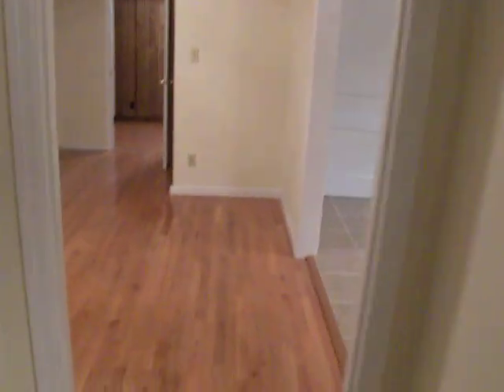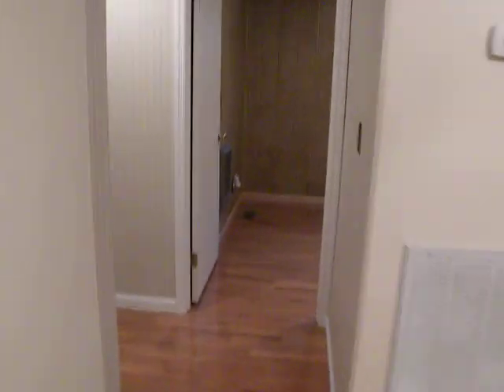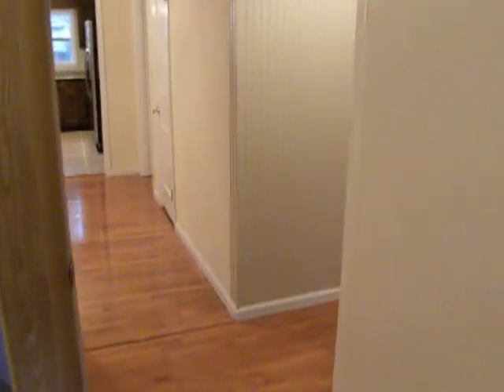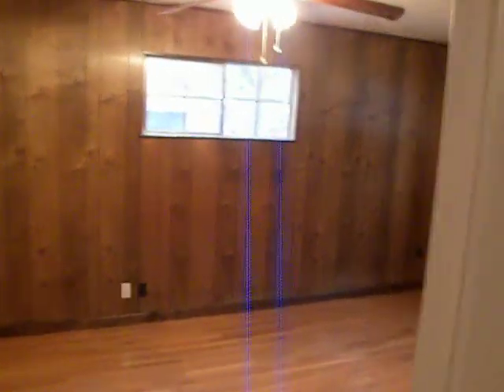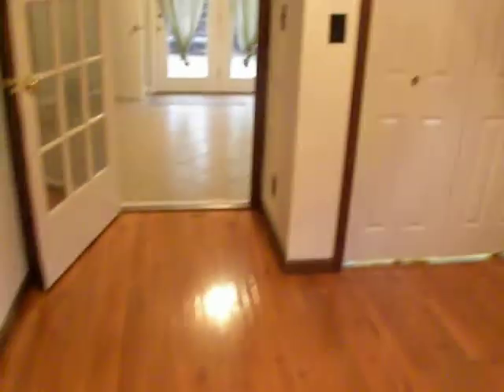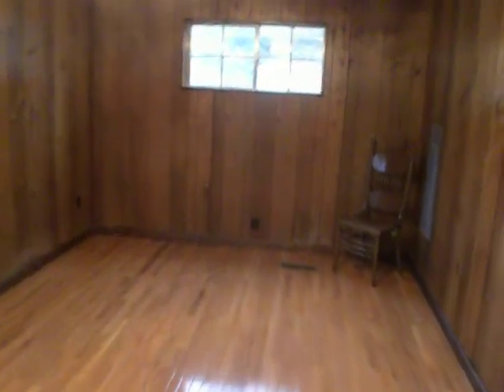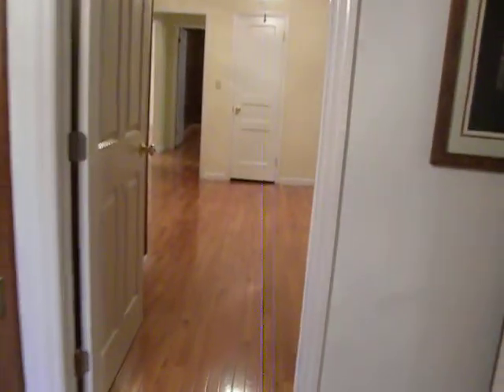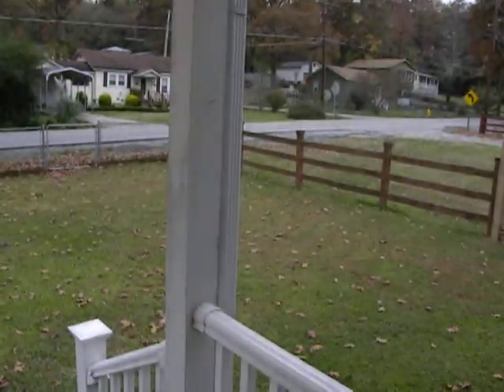609 Lupton Dr interior video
609 Lupton Dr is a 4 bedroom 3 bathroom home for sale in Chattanooga TN 37415.  This home has all hardwood and tile flooring, an updated kitchen with Granite counter tops, and lots of space in every room.